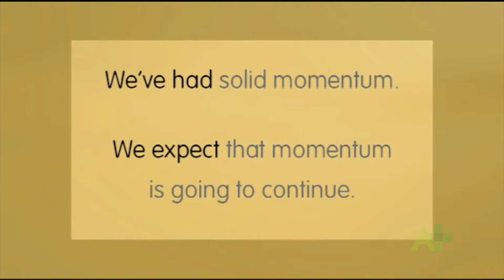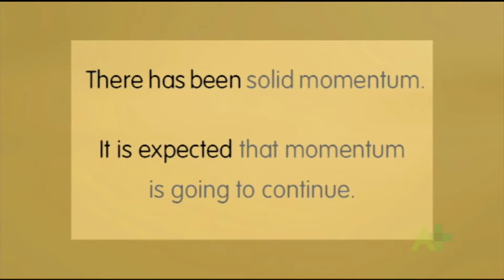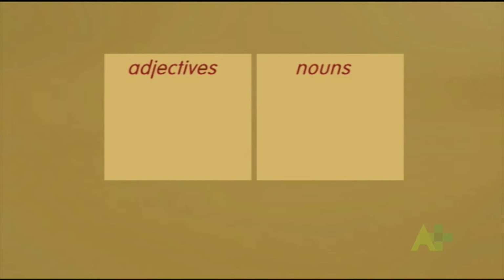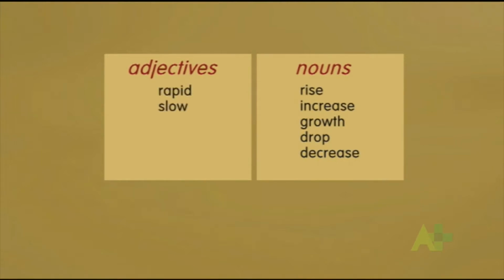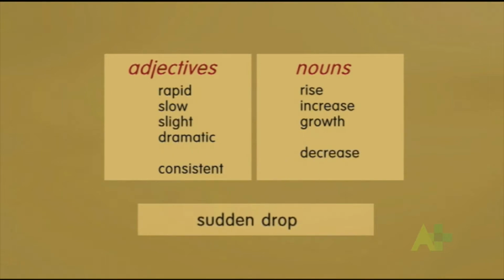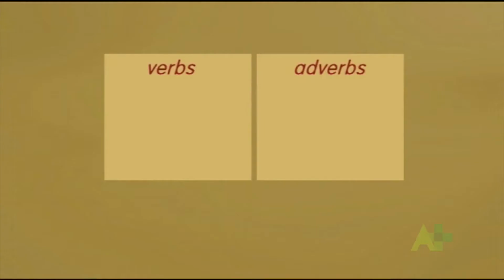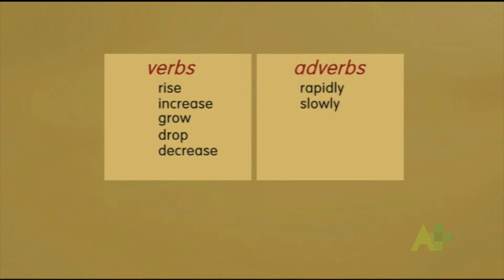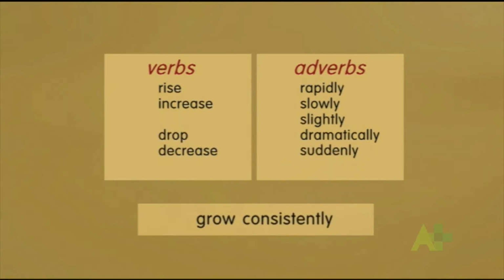05 Company Growth